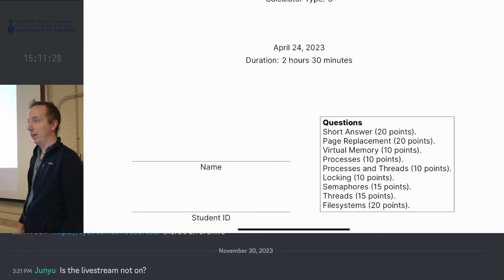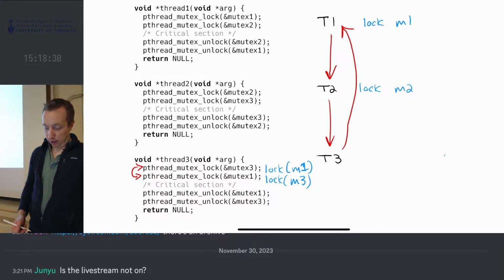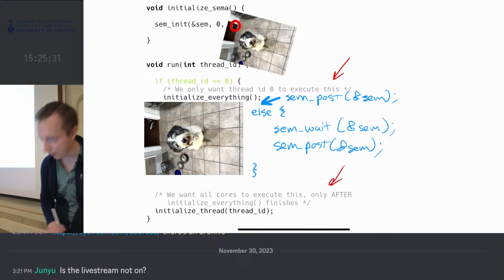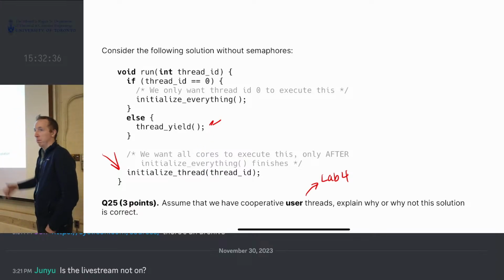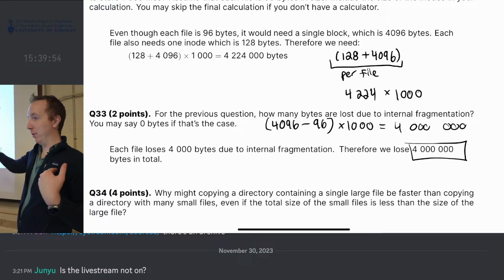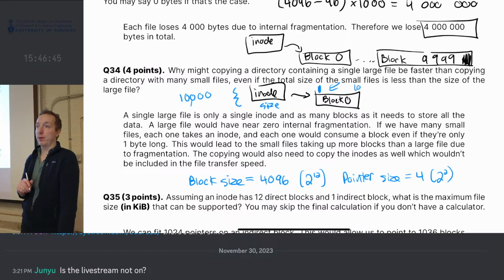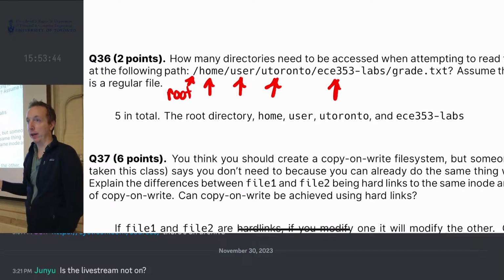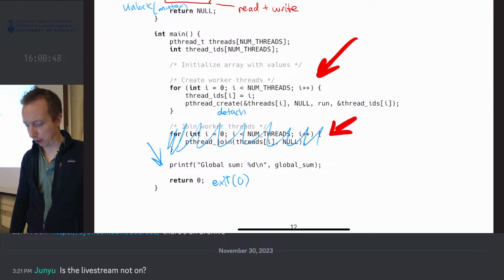Final Exam Review (1) (2023 Fall ECE 344 Section 2)